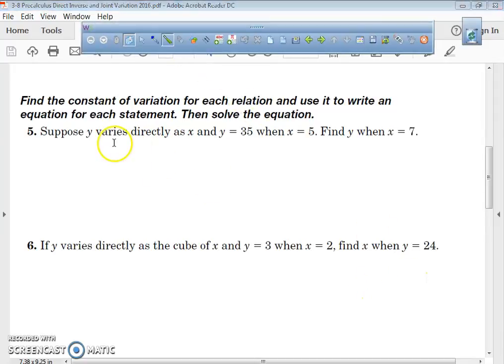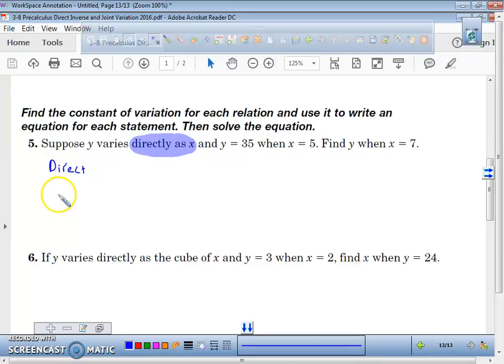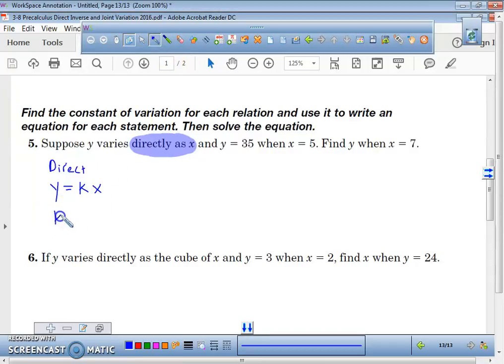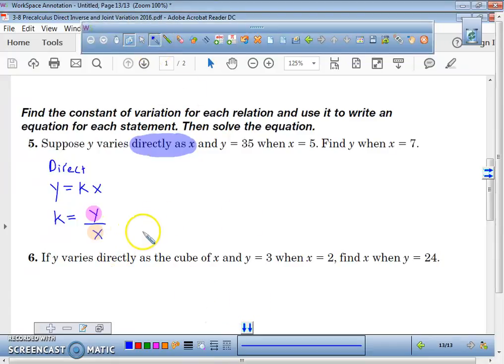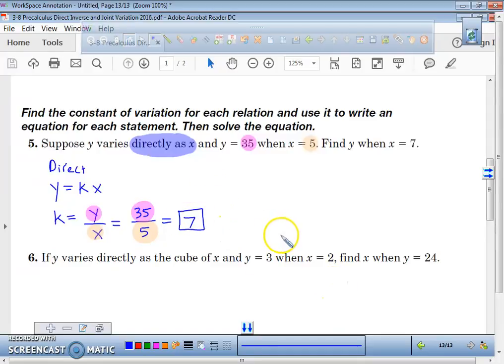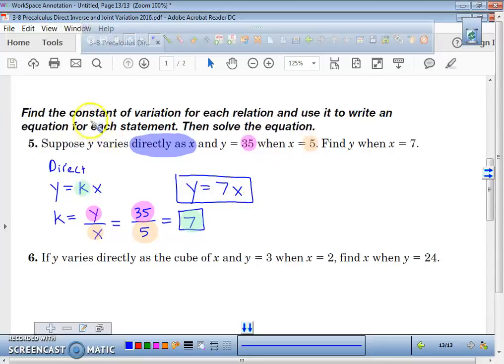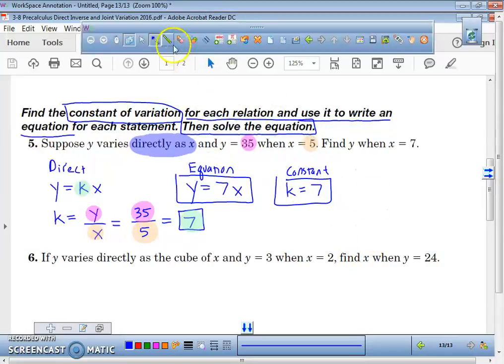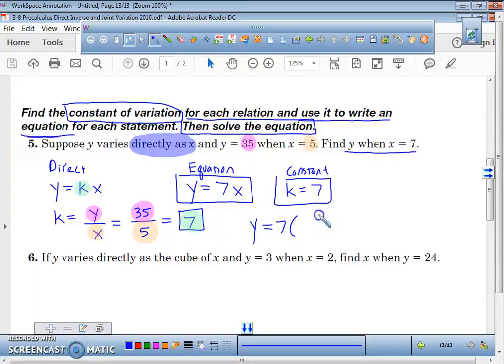3 8 Precalculus Direct, Inverse, and Joint Variation Part B